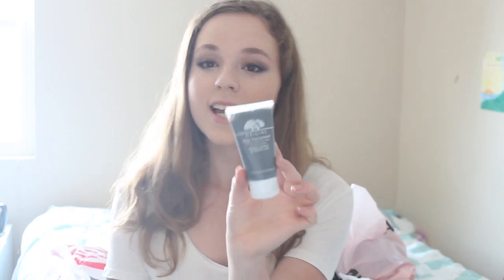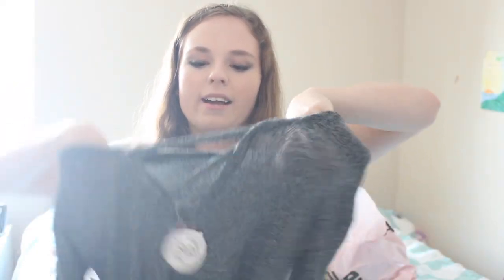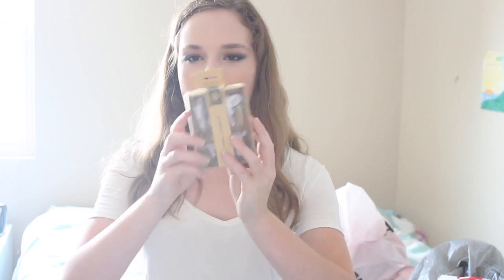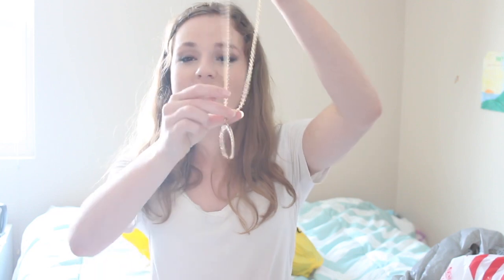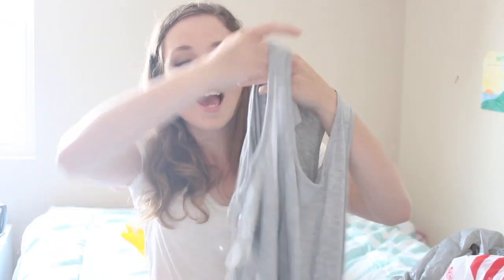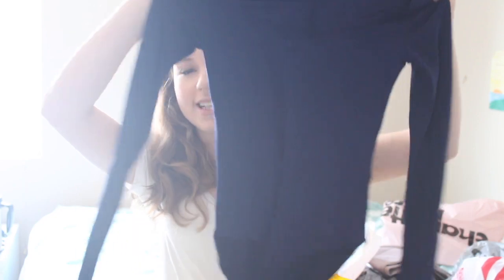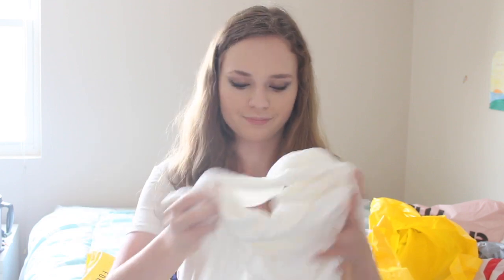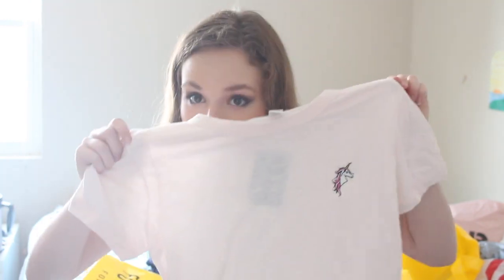Back-to-School Clothing Haul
So this video is a clothing/other-item haul for back-to-school. I got these items from Sephora, Kohl's, Old Navy, Target, Charlotte Russe, and Forever 21.

I'd also like to thank all of the people who have been active and so kind in the comment section, you are great :)